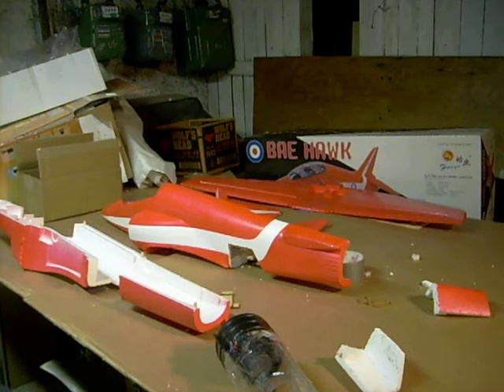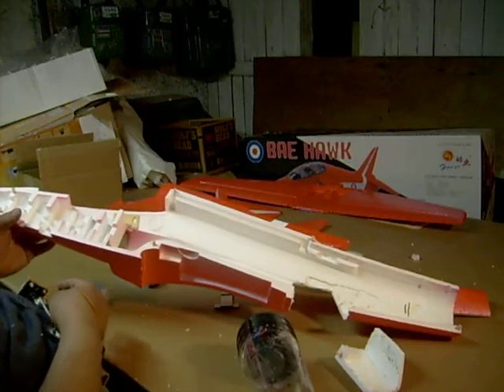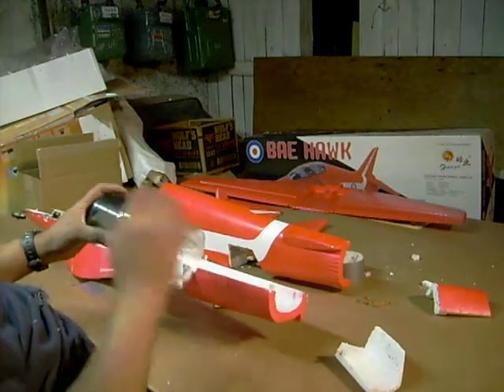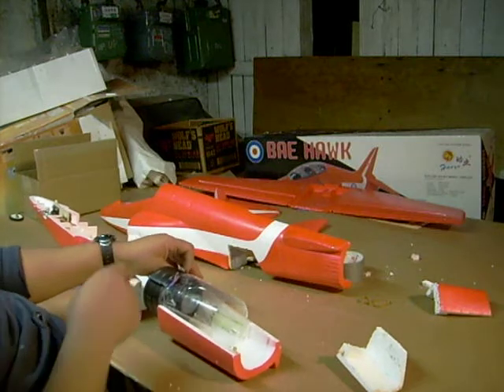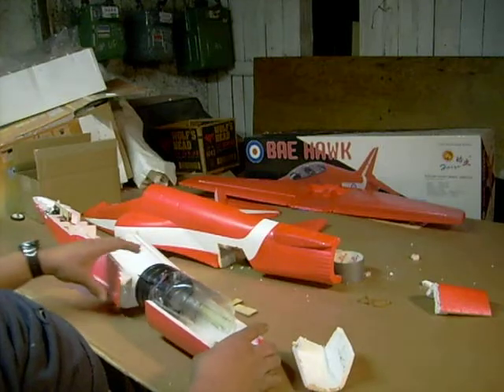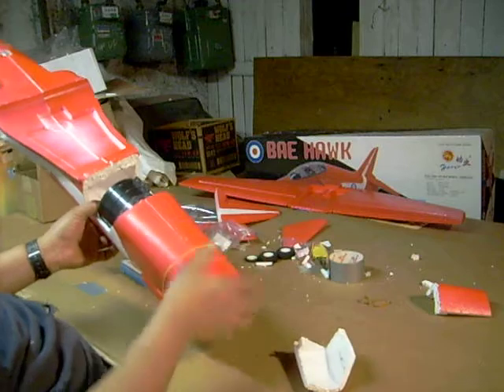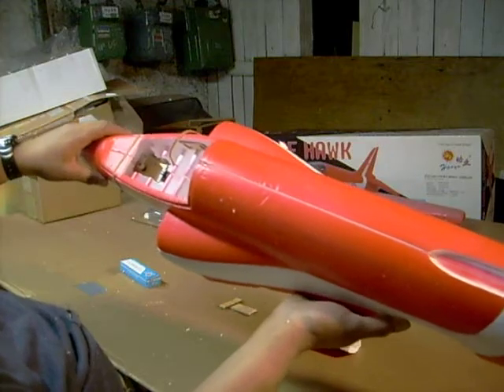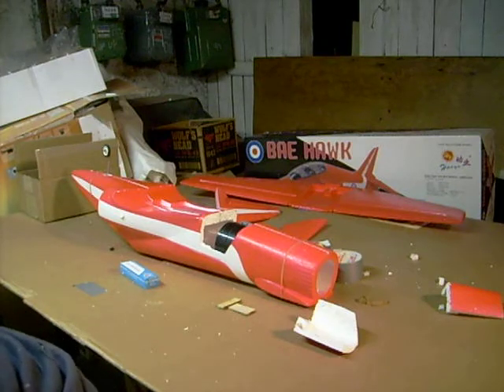BAE Hawk complete kit pt. 2 Modifiying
Mounting the steering platform and the EDF unit with trust-tube.. This is'nt EPO foam...It's brittle so use a new xacto blade to cut the hatch.